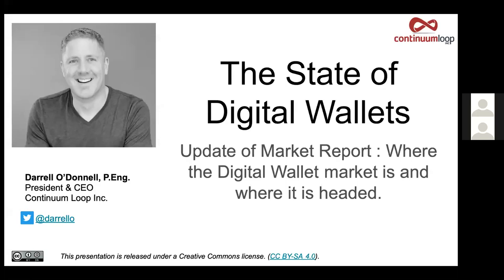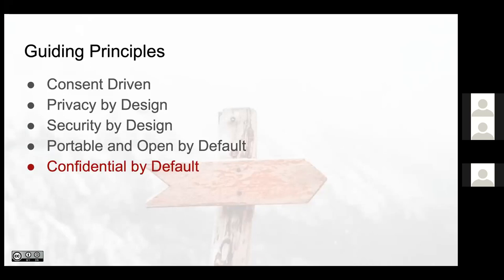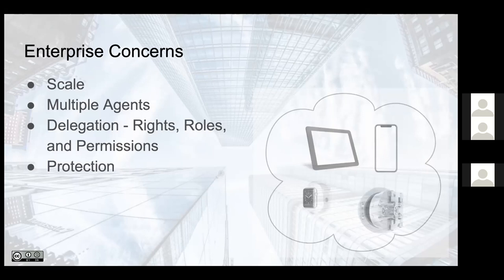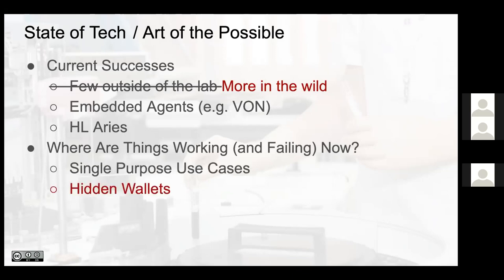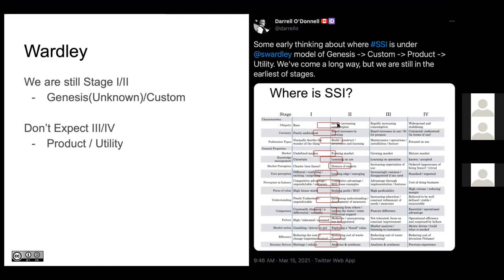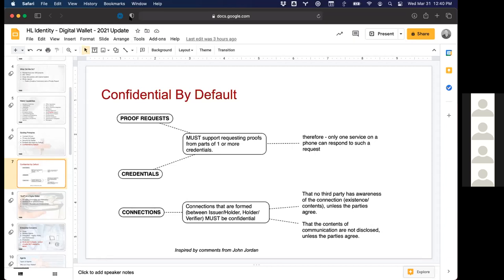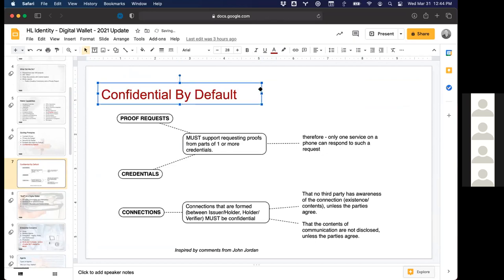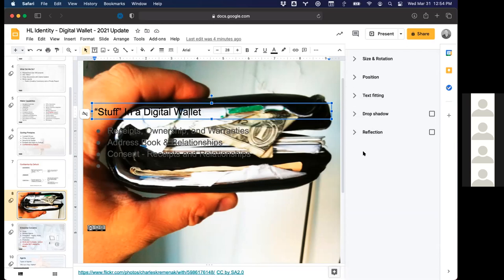Darrell O'Donnell on Digital Wallets (21 03 31 ID SIG)